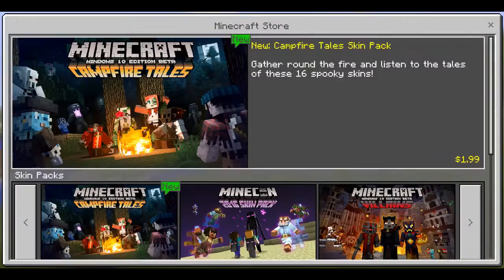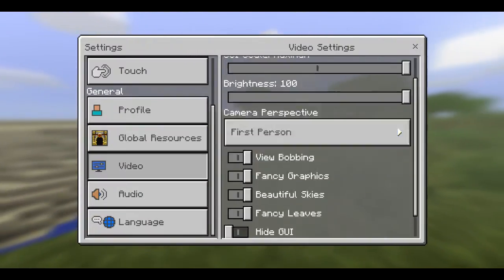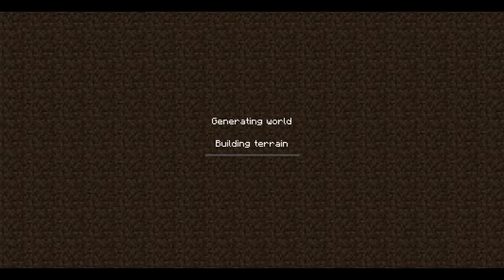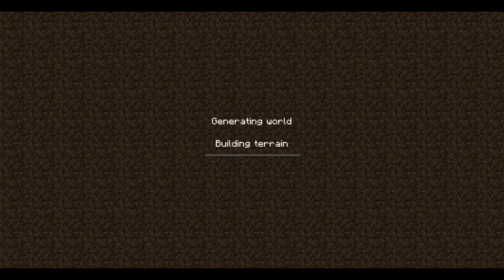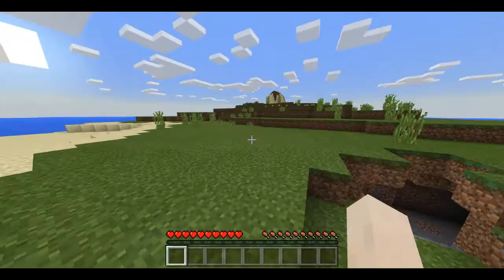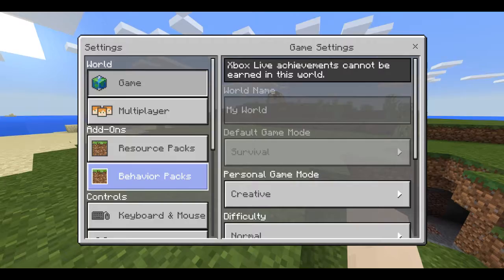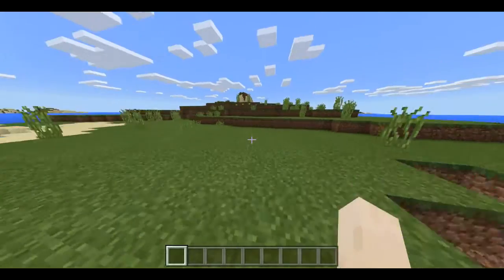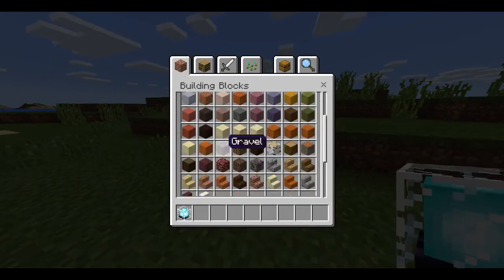MINECRAFT PE 0.16 IS OUT FOR IOS!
Computer Specs:
CPU: FX-6300 Overclocked at 4.1 Ghz
GPU: MSI GTX960 2GB Reference Edition
Ram: 16GB DDR3
Storage: One Terabyte 7200RPM Hybrid Drive, One Terabyte 7200RPM Hard Drive